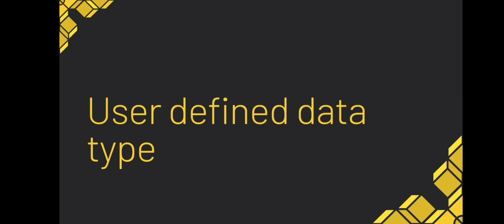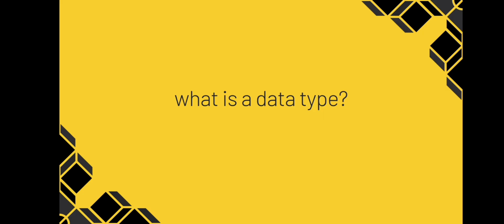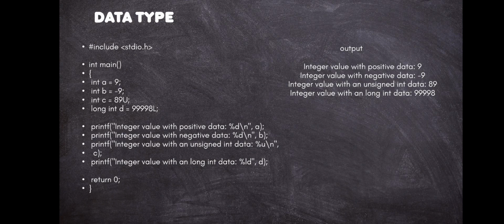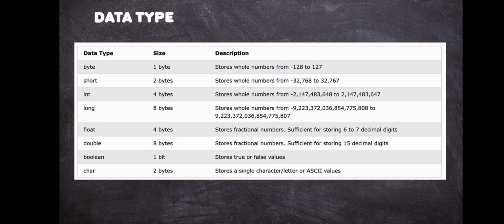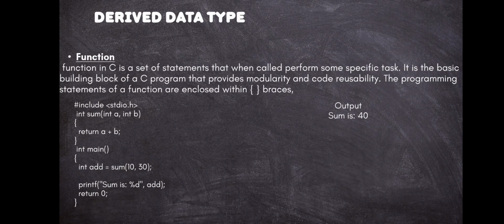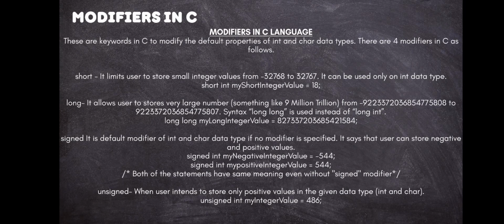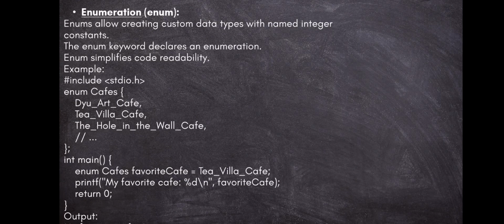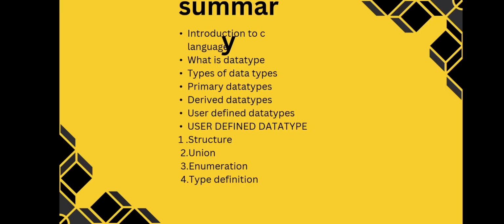User defined data type